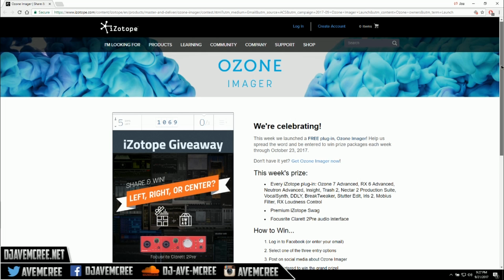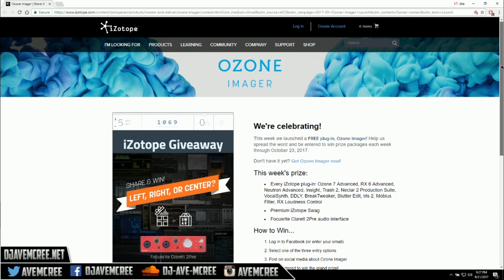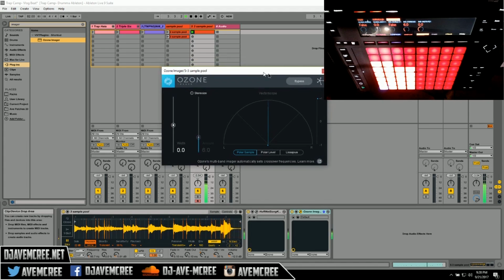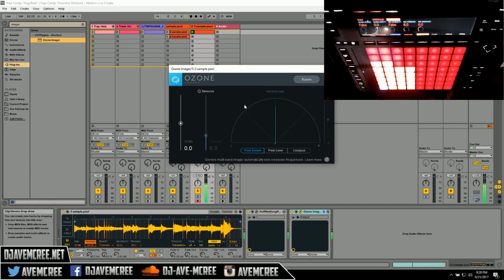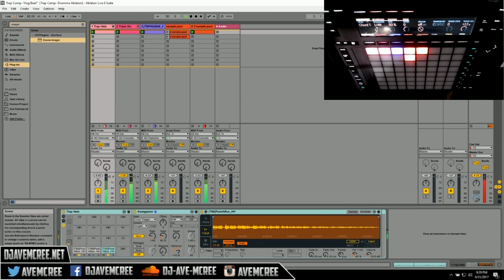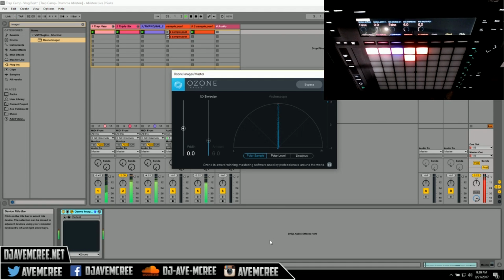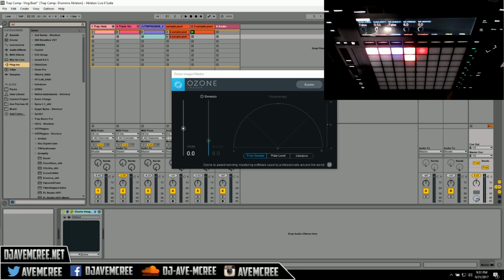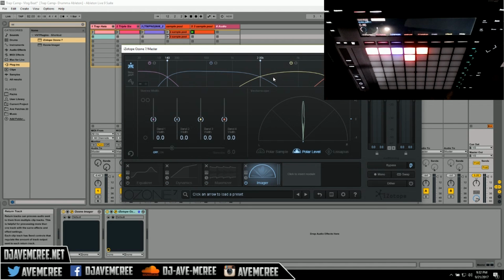Free Download Friday | Izotope Imager VST | WIn/Mac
A quick video about a free fully functional version of Izotope's Imager VST. I provide a download link and a quick demo of how to use it. This plugin is great for checking your mono to stereo compatibility. Which plays a huge role in telling you if your mix will sound good on mobile devices and traditional listening environments.